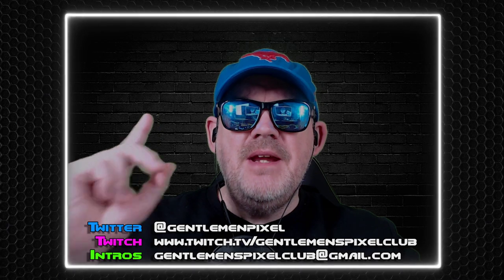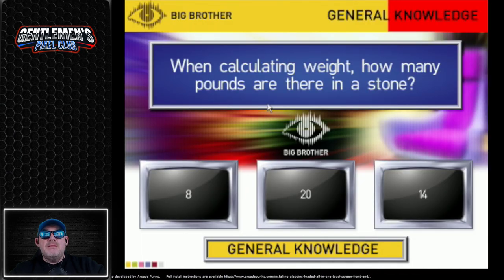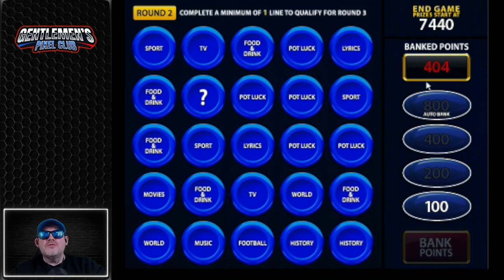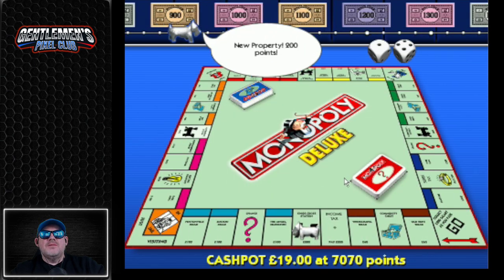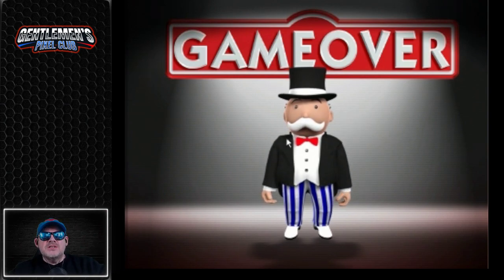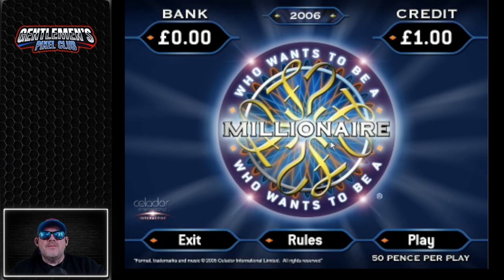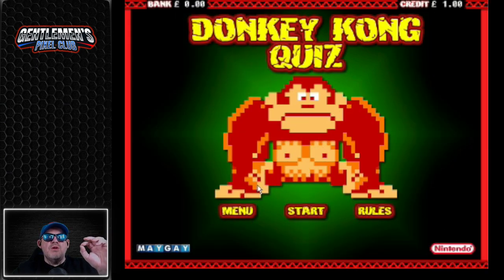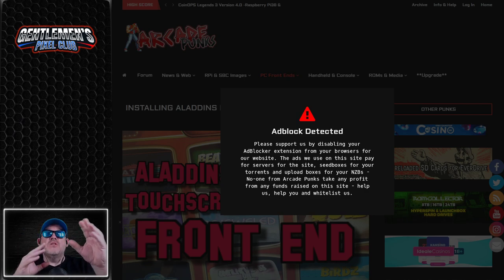ALADDINS LOADED TOUCHSCREEN - this video shows legacy touchscreen games being played with commentary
Today we showcase Aladdins Loaded Touchscreen or at least what it can do on the PC.  Please visit Arcade Punks for full install info as shown within the video.